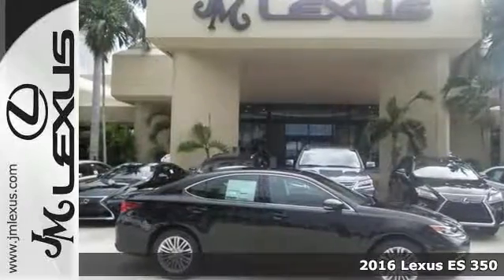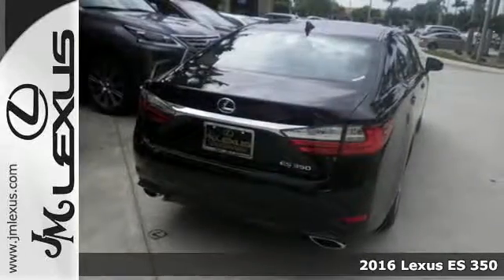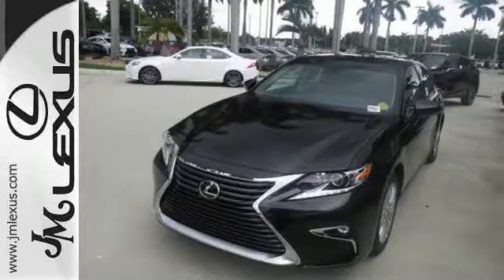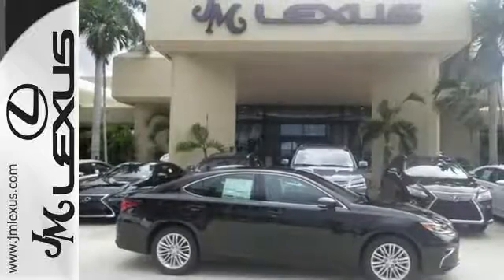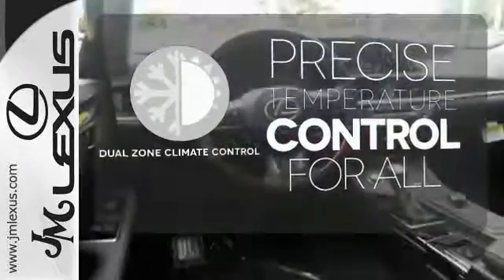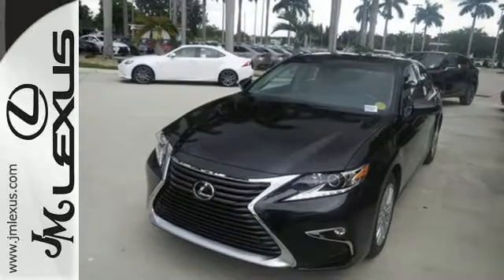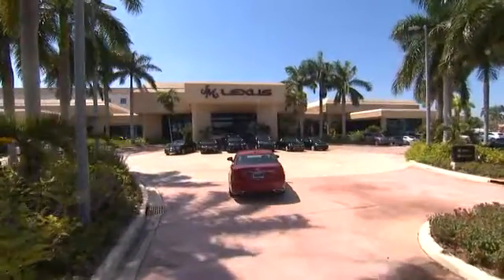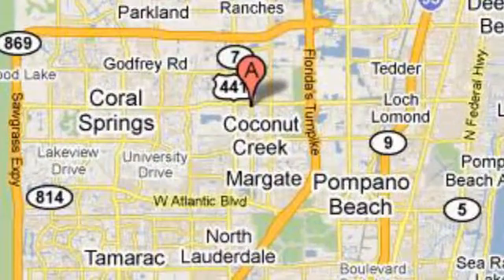New 2016 Lexus ES 350 Margate FL Fort Lauderdale, FL #608219 - SOLD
Year: 2016
Make: Lexus
Model: ES 350
Engine: 3.5L V6
Transmission: Automatic 6-Speed
Color: Caviar
Interior: Black Espresso with Bird's-Eye Maple Trim
Stock #: 608219
VIN: 58ABK1GG7GU024430
You are currently viewing a new 2016 Lexus ES 350 with JM Lexus the #1 Volume Lexus Dealer since 1992! Thank you for your interest. We look forward to working with you. Stock #: 608219 Exterior: Caviar Interior: Black Espresso with Bird's-Eye Maple Trim Trim: JM Lexus 5350 West Sample Rd Margate FL 33073

Address:
5350 W Sample Rd